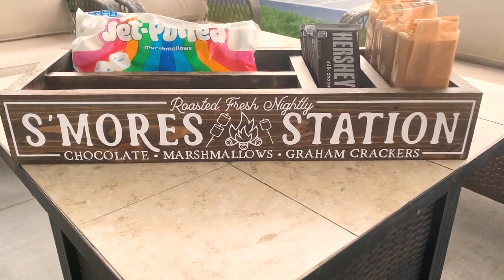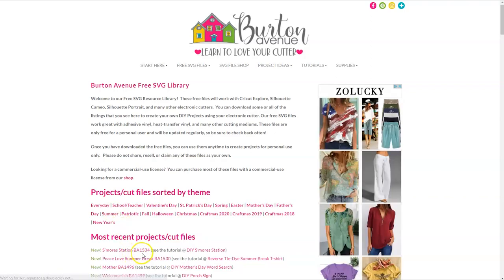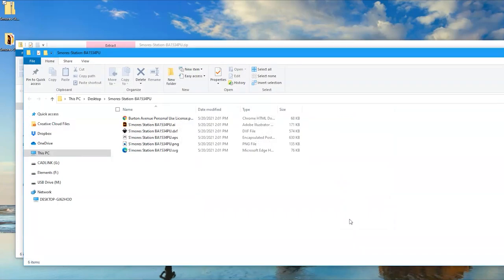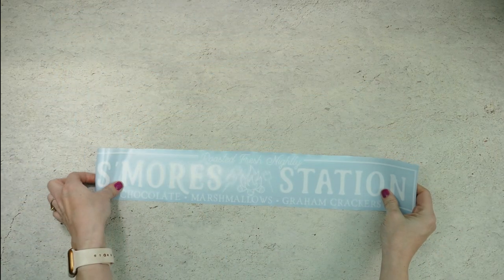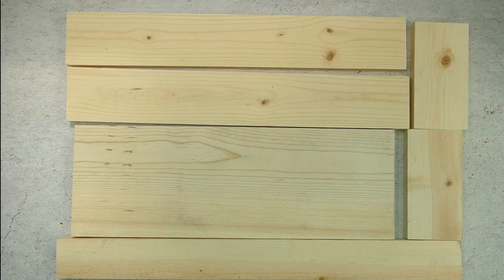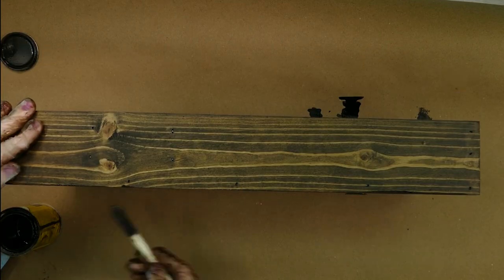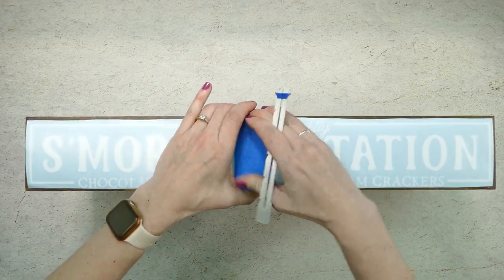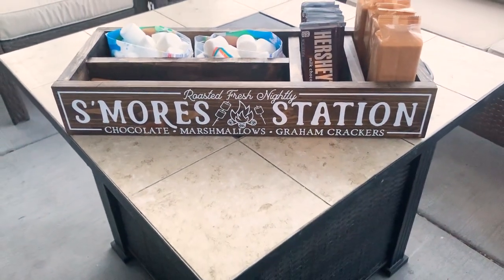Make a S'mores Station Box for Summer with your Cricut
Today, I have a super fun summer project to make with your Cricut! This S’mores Station Box is the perfect way to keep all your s’mores supplies organized and ready to use. This is so fun to make for yourself and it also makes a great gift for neighbors and friends! Get the free SVG file for this project and the full tutorial
I love my Cricut and I want you to love yours, too! Not only do I share lots of great tutorials and project ideas, but I also share tons of free cut files for your Cricut.

Vinyl (24″ piece)
Transfer Tape
Weeding Tool
Scraper
Painter’s Tape
Sandpaper
Wood Glue
Nail Gun or Hammer & Nails
Staining Supplies (I used Dark Walnut)
Polyurethane Finish (I used Triple Thick Polyurethane Satin)
Handles (I got mine from Walmart)
Cricut Explore or Cricut Maker
Cut File – Peace Love Summer Break BA1530 (available for free in my resource library)